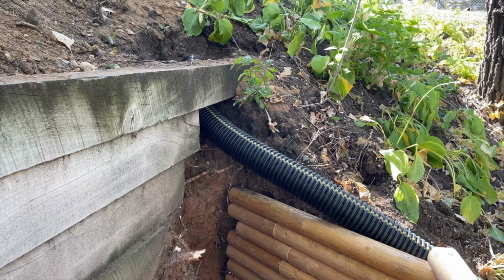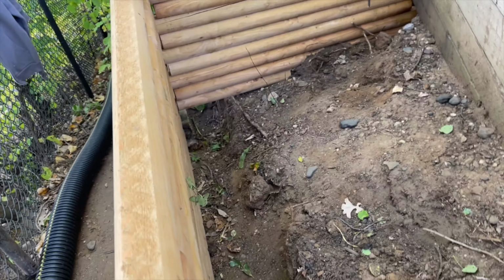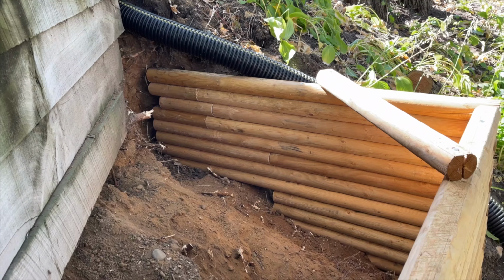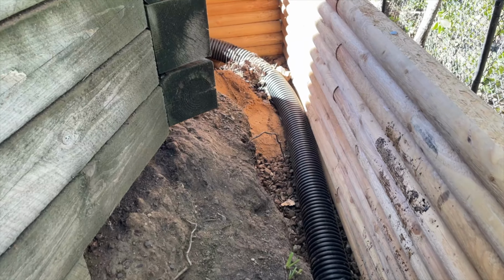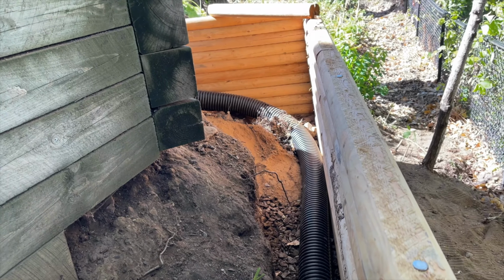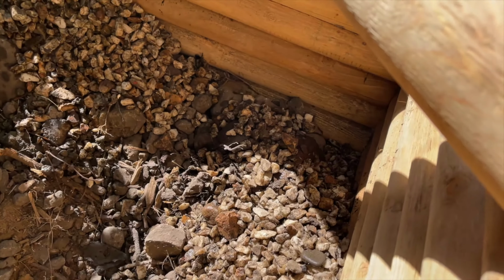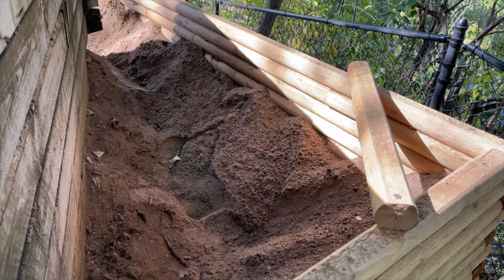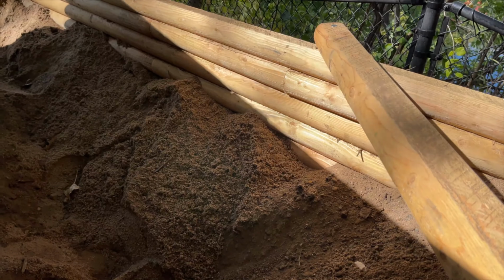How To Install Drain Tile Tube Behind A Retaining Wall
Adding drain tile behind a retaining wall is an excellent practice. This will not only help the water flow properly but will also ensure that your wall lasts longer.

Installing drain tile is very easy and relatively inexpensive. As long as you slope the tile properly everything will work well. Make sure you backfill with rock and gravel to help the water flow as well.

You'll Need:

Drain Tile Tubing

Landscape Rock

Sand/Gravel

How To Video Channel is a project created by Spencer Coffman to help you learn how to get things done in a faster, more efficient, manner.